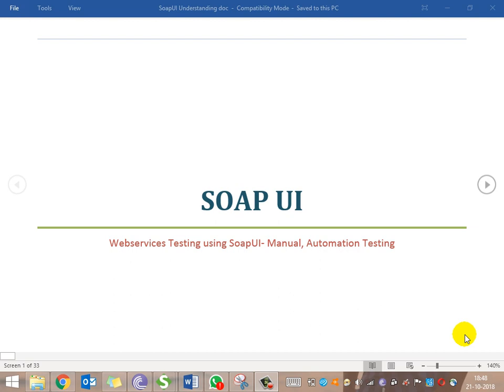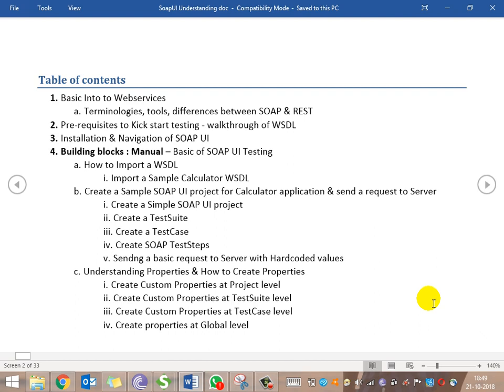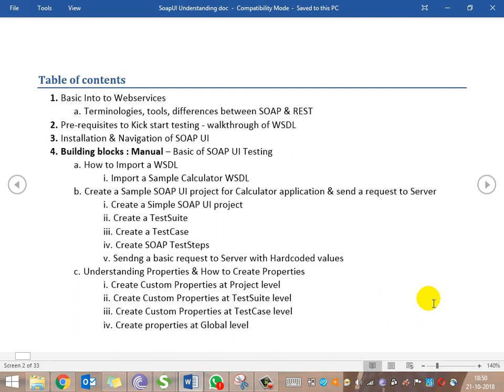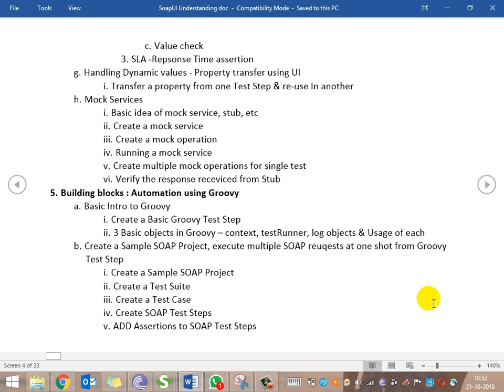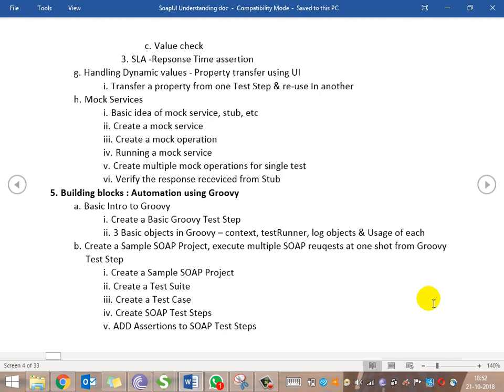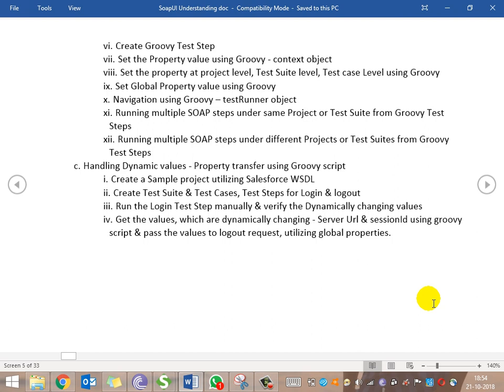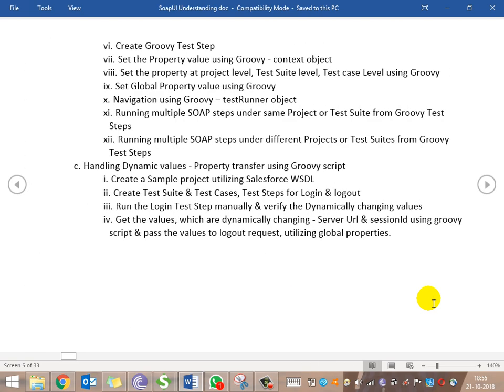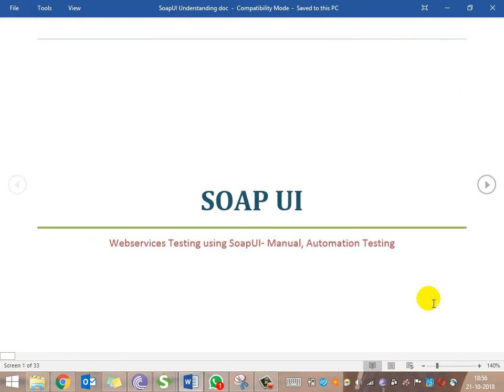AGENDA - SOAP UI - Practical HandsOn API testing - Manual & Automation using Groovy Script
API or Webservices testing using SOAP UI from scratch with Practical- Handon webservices testing with examples